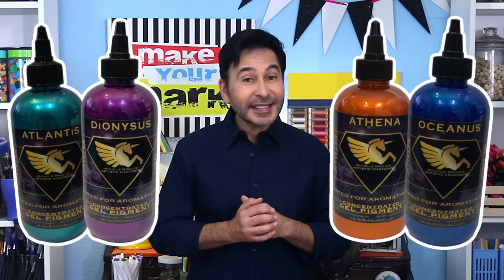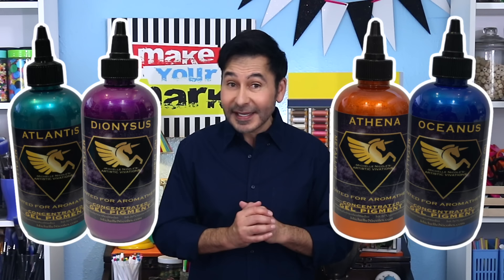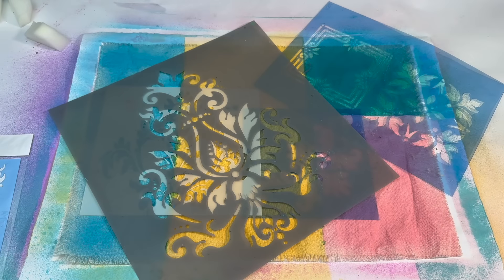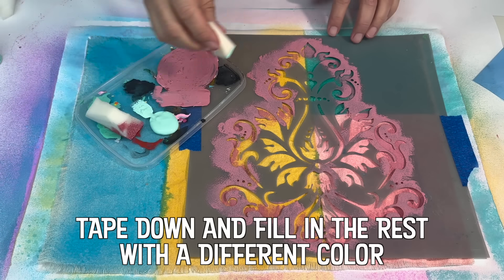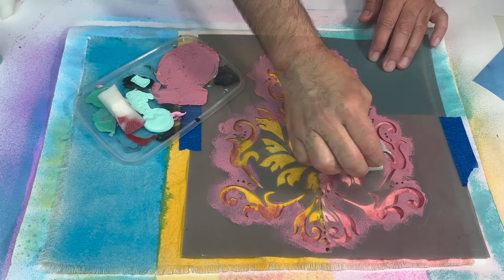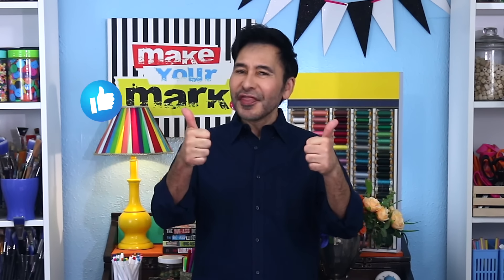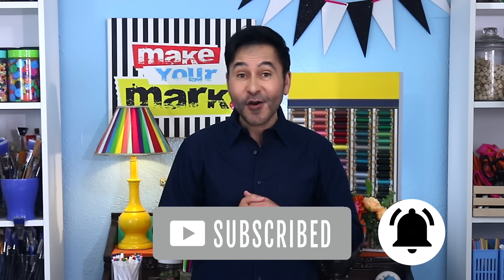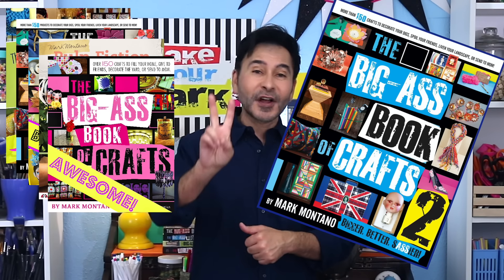Colorful Boho Placemats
Make your own beautiful placemats with thick cotton fabric, spray dyes and stencils!

(Content ID registered by Basspartout with AdRev), as the author of 'Love Is All Around' grants Melody Loops and it's licensees, including MARK MONTANO , permission to use this Music.
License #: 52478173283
CONFIRMATION SUMMARY
Sascha Giebel
(Content ID registered by Basspartout with AdRev) 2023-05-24